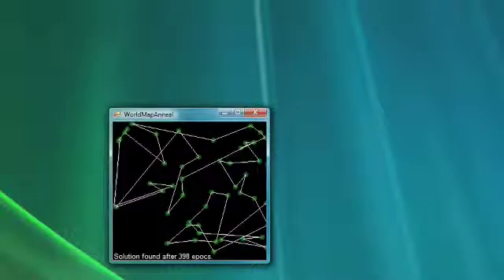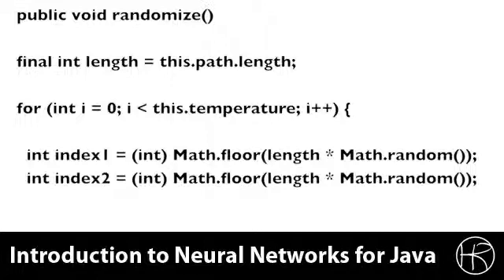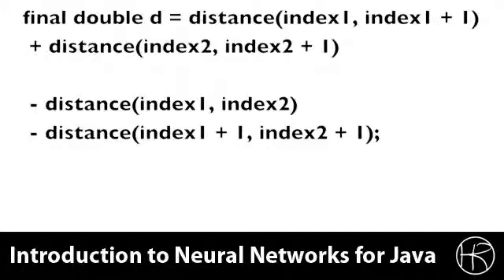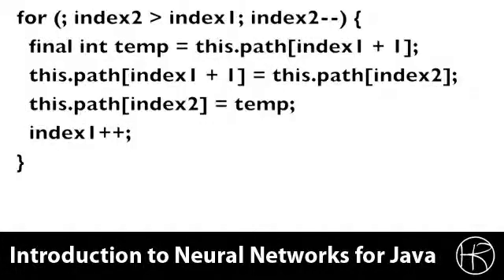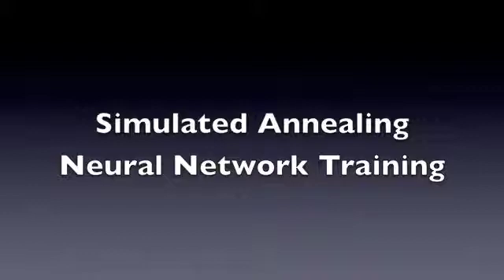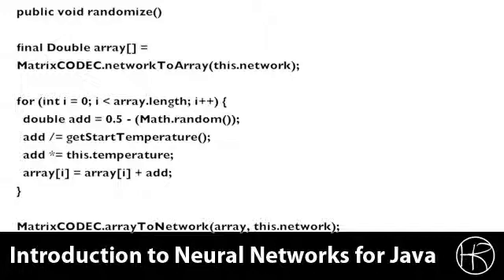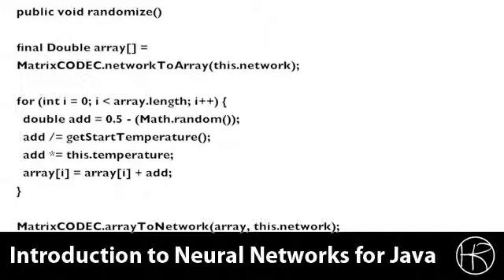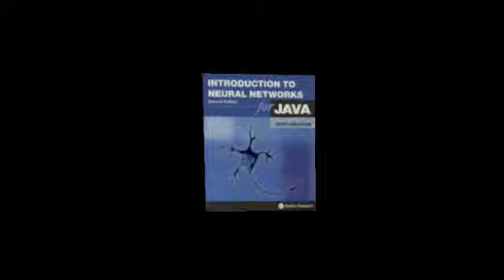Introduction to Neural Networks for Java(Class 7/16, Part 3/3) simulated annealing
In class session 7, part 3 we will see how to use simulated annealing, both for neural networks and the traveling salesman problem.